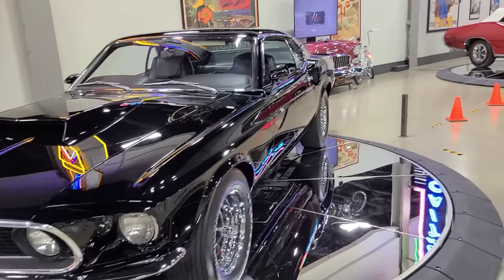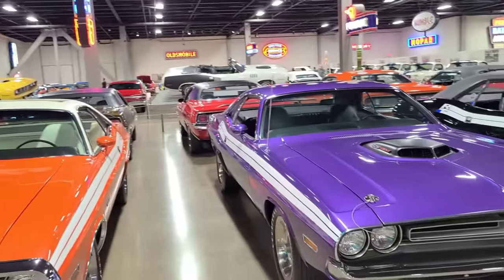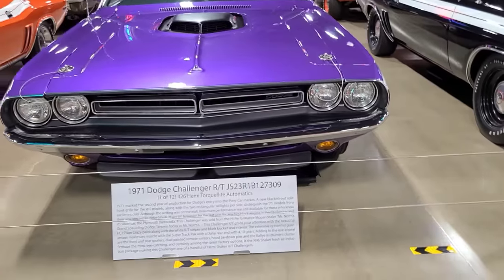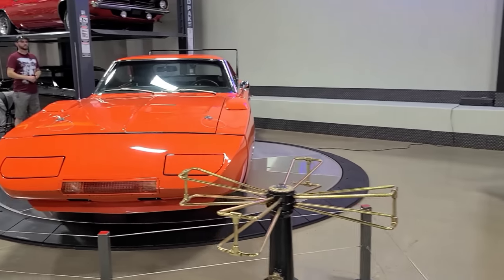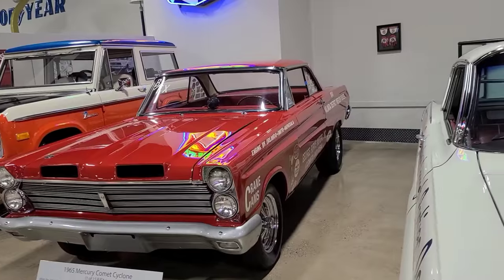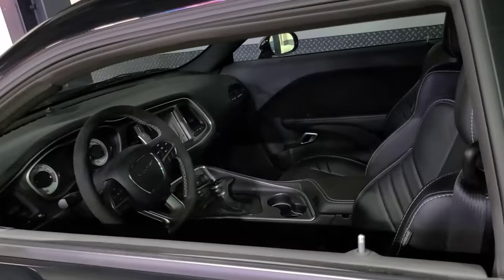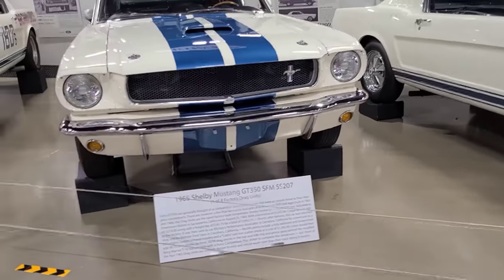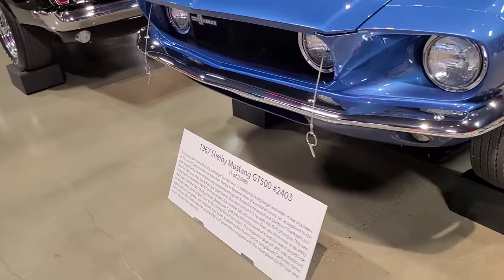Brothers Car Collection private tour!! Super exclusive! One of the largest!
Come with me as I walk thru the Brothers car collection! Not open to the public! located somewhere in the Pacific North West! This collection is absolutely amazing and I could get it all in!